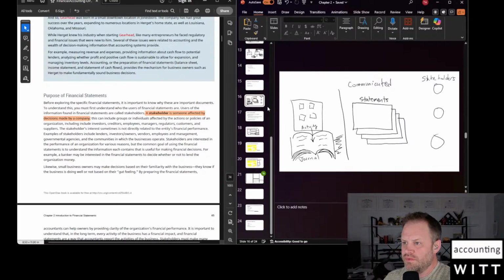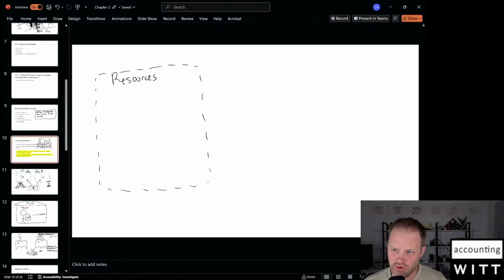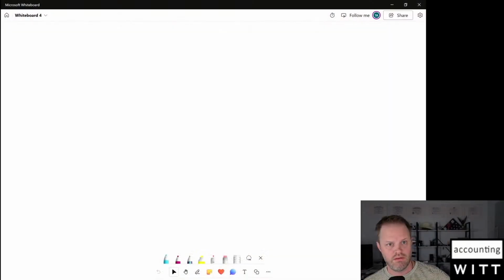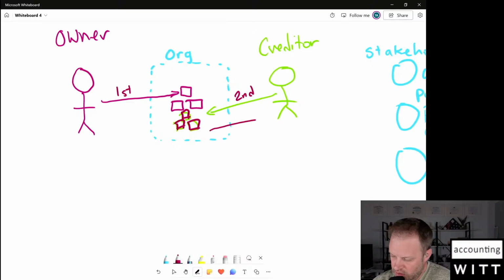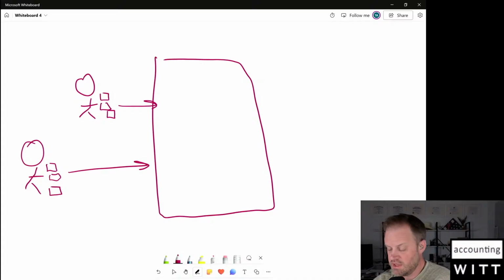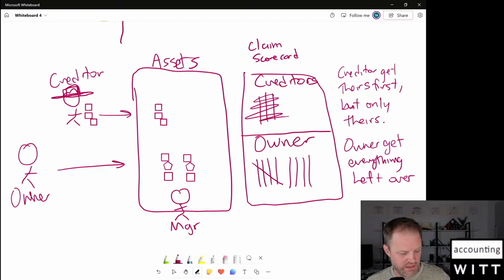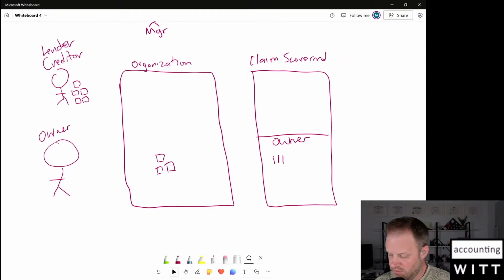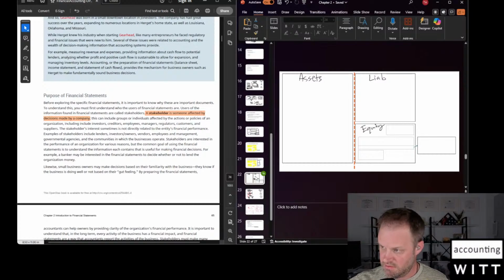Lab Session - Principles of Accounting Volume 1 - Chapter 2 - Part 2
Stream of my LearnWITT Laboratory Session for Principles of Accounting Volume 1
Chapter 2

This course uses content from Principles of Accounting, Volume 1: Financial Accounting by Mitchell Franklin, Patty Graybeal, and Dixon Cooper, published by OpenStax, Houston, Texas, April 11, 2019.